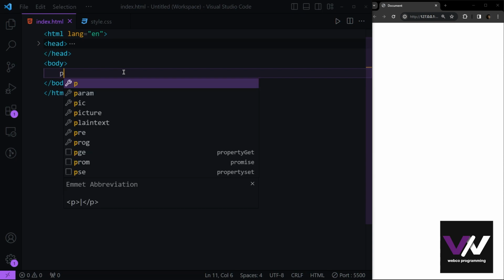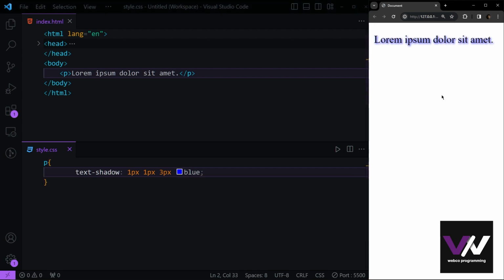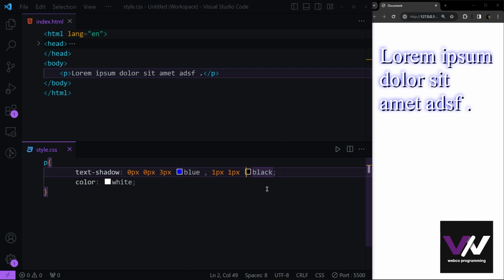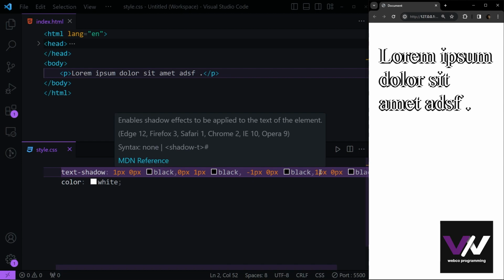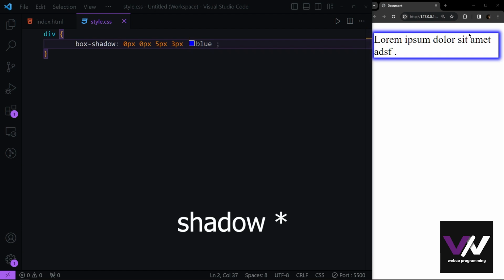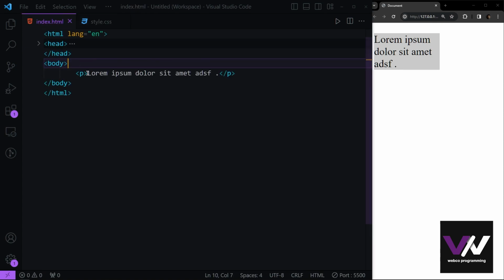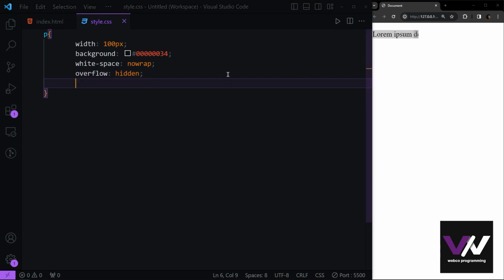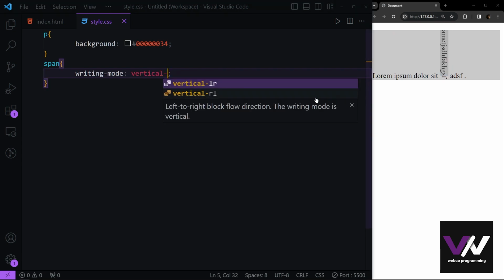CSS Shadows & Text Effects – Drop Shadow, Text Shadow (Crash Course Part 19)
How to use shadows in CSS witch they are tow types ( text shadows and box shadows , what is inset in shadows , how o add blur effects  shadows , how to use speared in shadows , how to make things 3d in CSS how to write vertical in web pages text effects word wrap